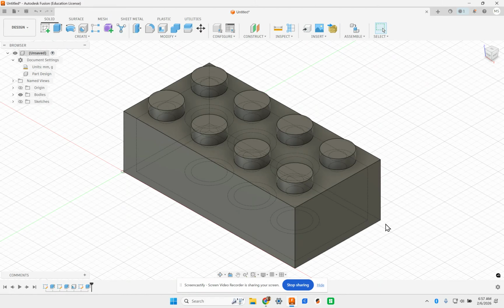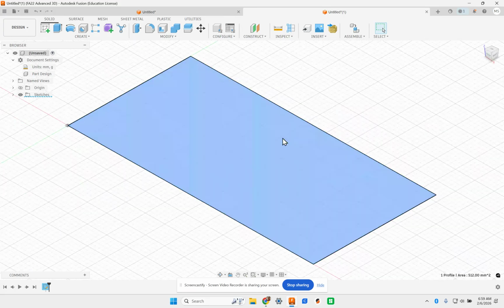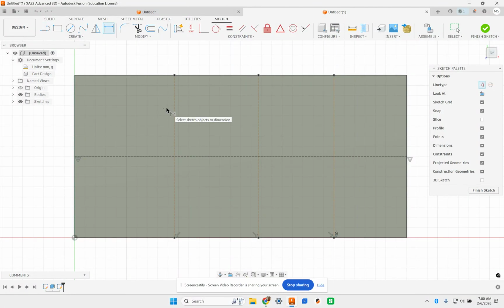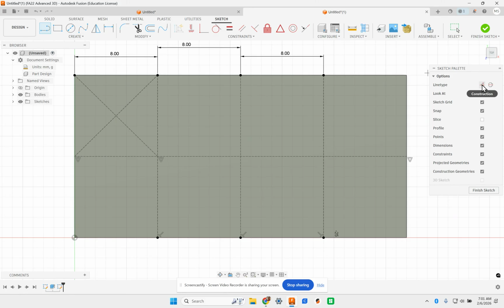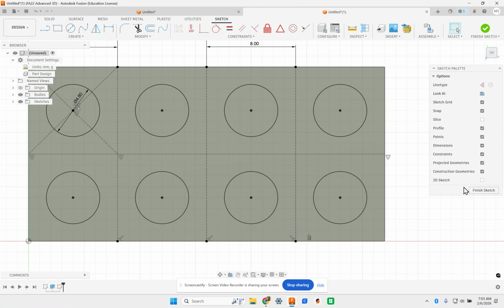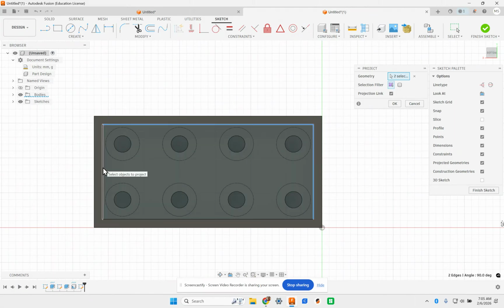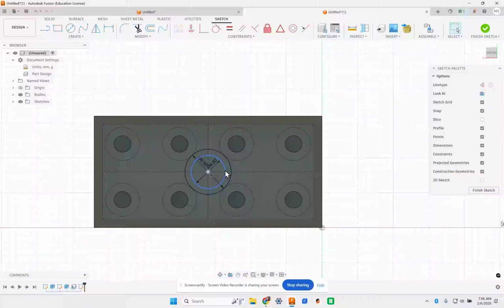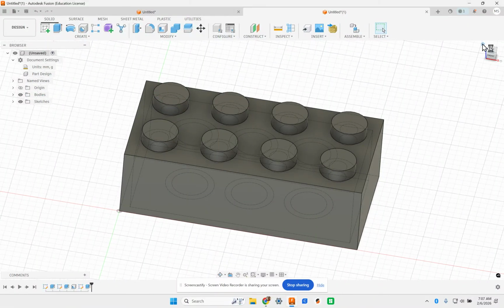Adv3D 2.3 Lego Model a Lego Brick 2026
A tutorial on making a Lego Brick using Autodesk Fusion in 2026